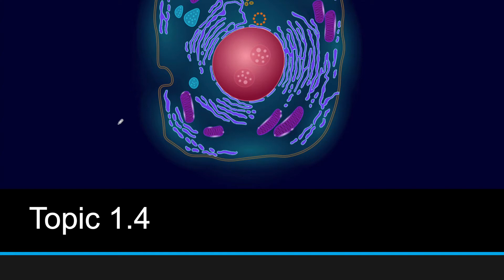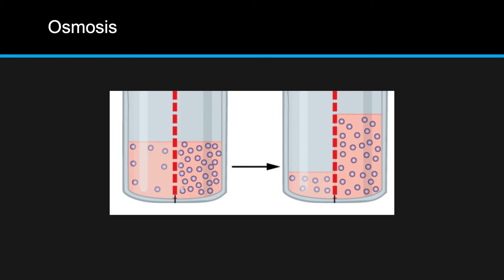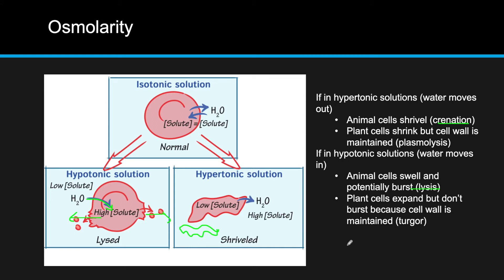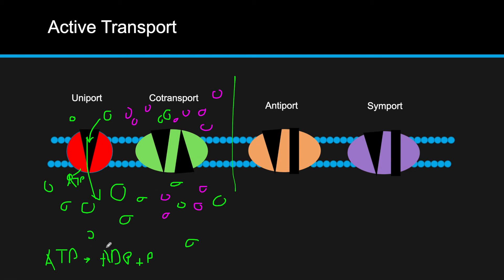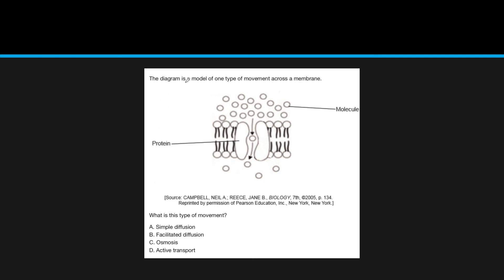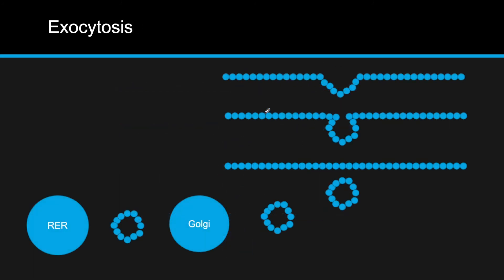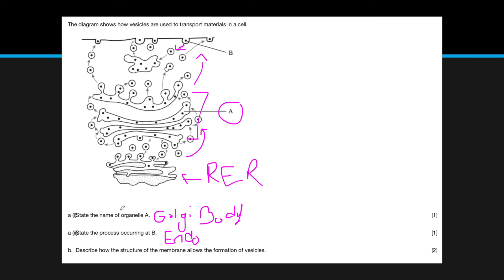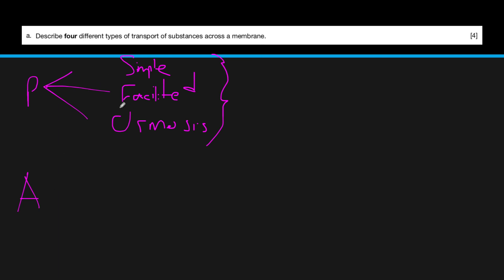IB Biology 1.4 Review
This video is a review of topic 1.4 of the IB Biology SL/HL course. It is meant to be an additional resource and not replace any instruction.

Intro: (0:00)
Simple and Facilitated Diffusion: (2:17)
Active Transport: (6:27)
Application in Nerve Cells: (11:31)
Bulk Transport: (13:35)
Free-Response Question/Paper 2: (15:28)